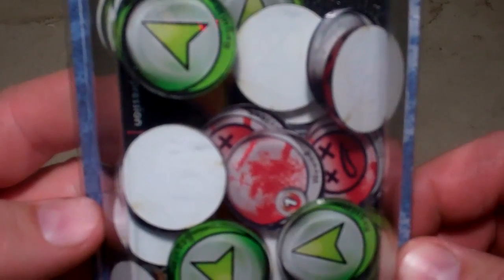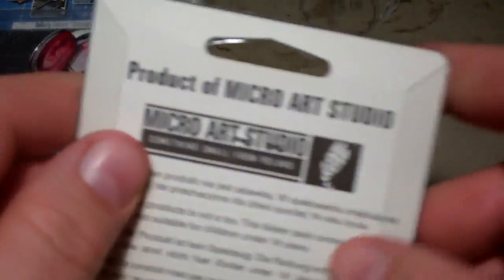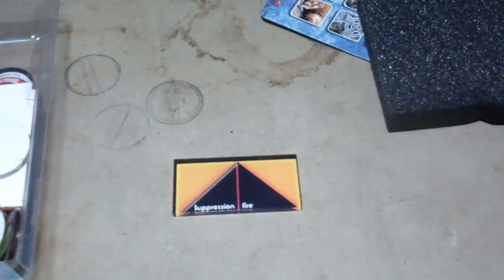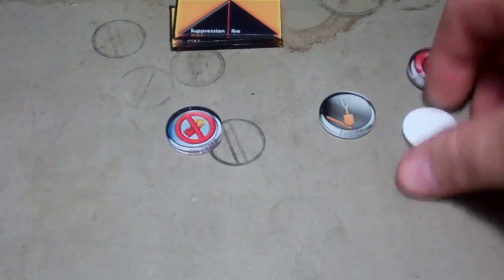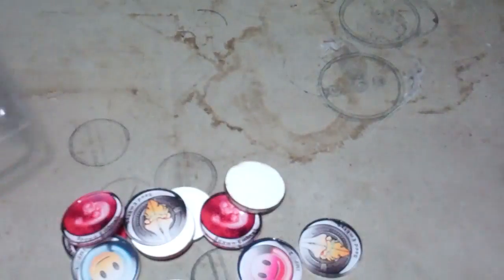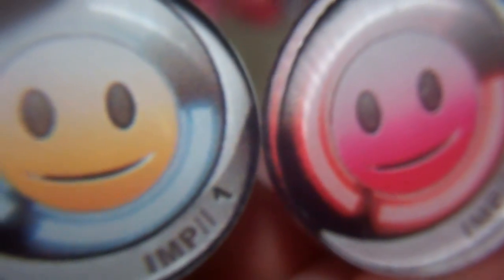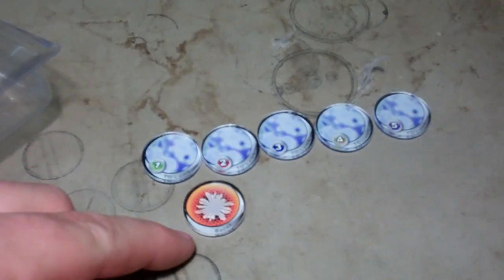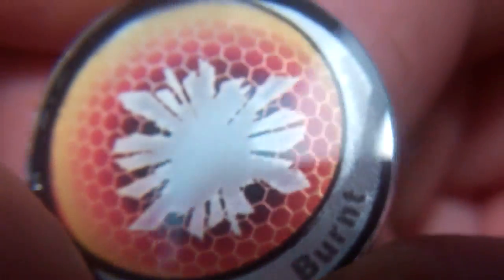Micro Art Studio - Infinty Tokens Unboxing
I open up a few of the token pack for Infinity, from Micro Art Studio.